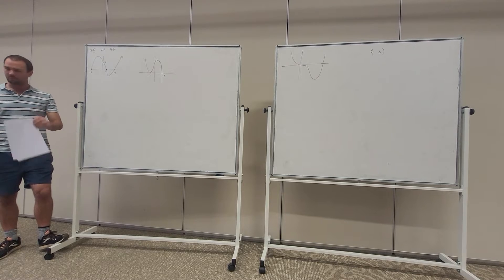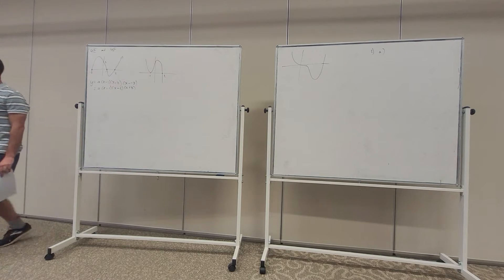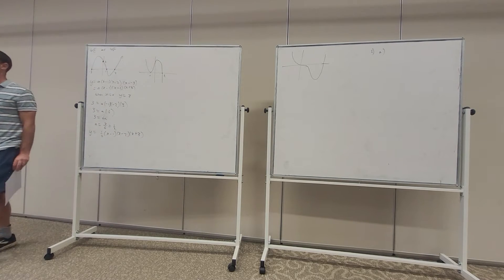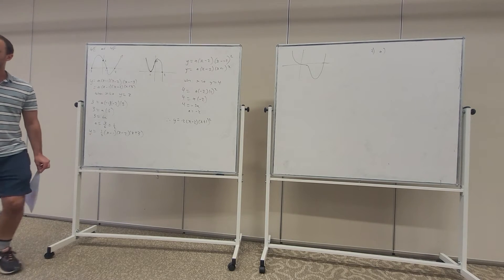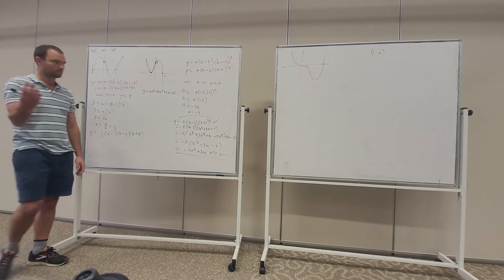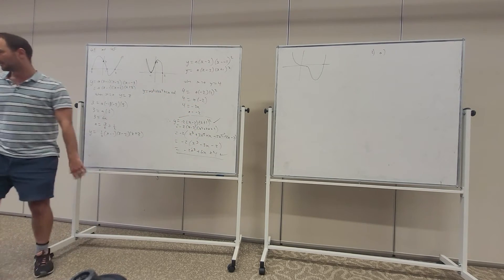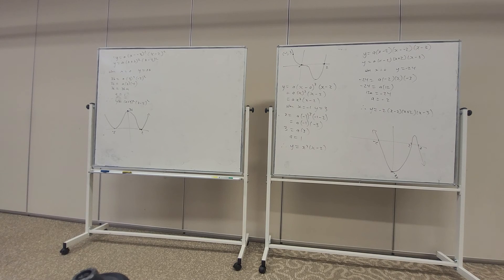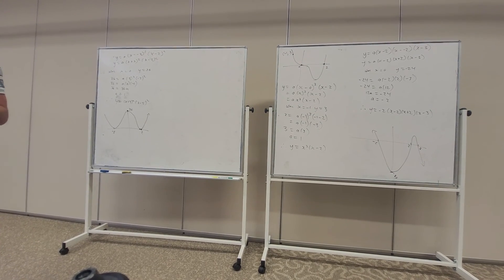4E and 4F Graphing Cubics and Quartics